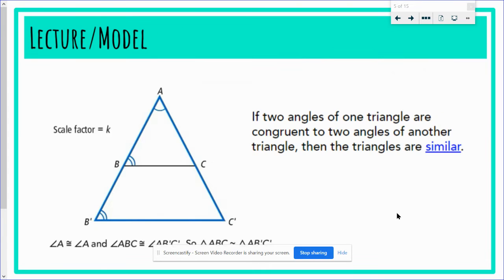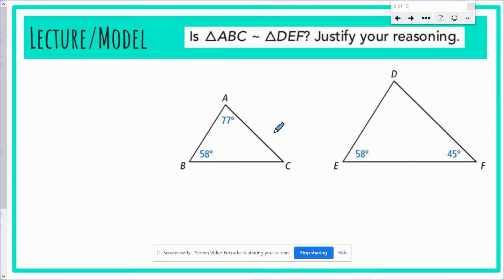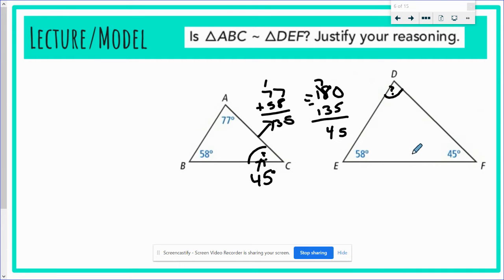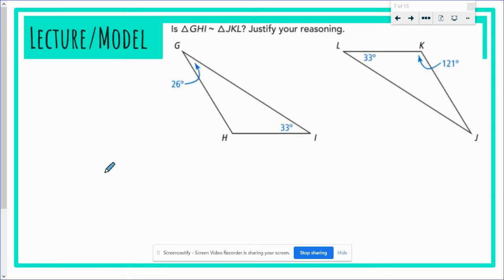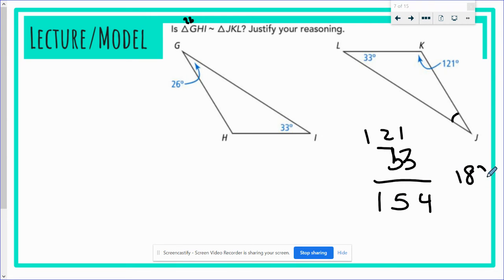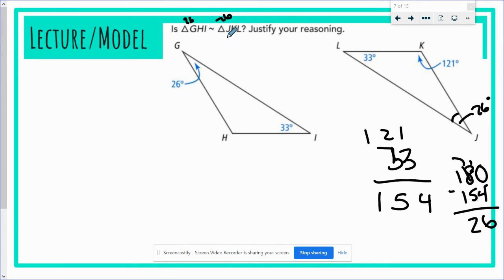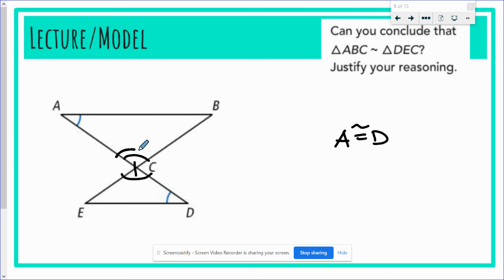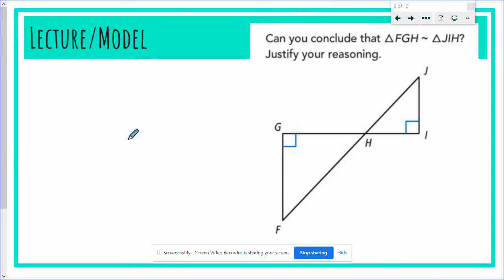25-5 Angle-Angle Triangle Similarity